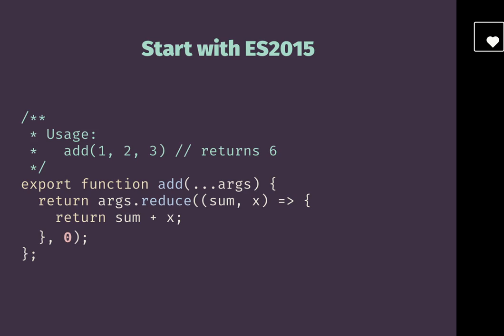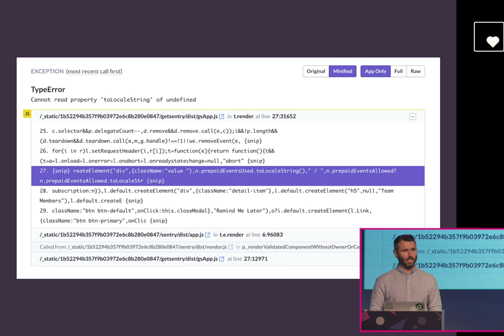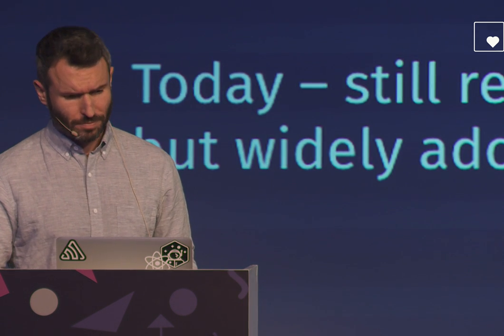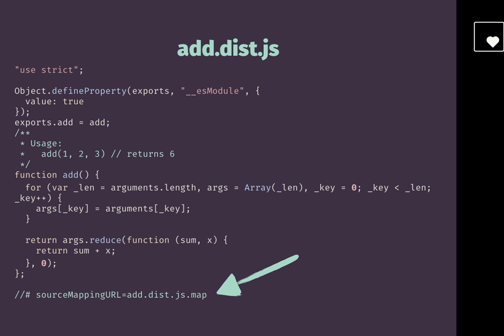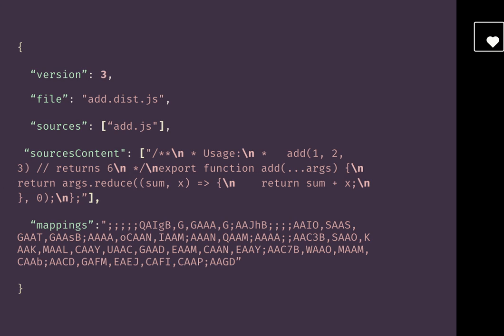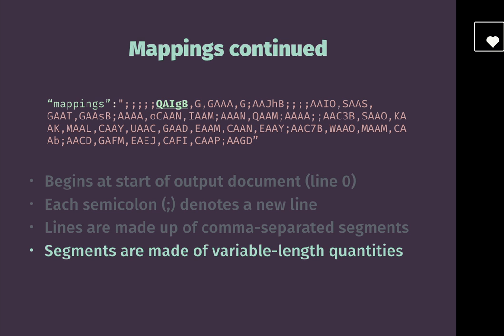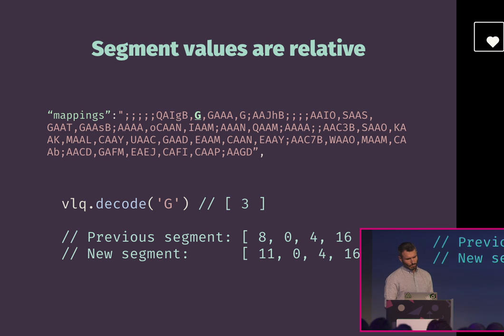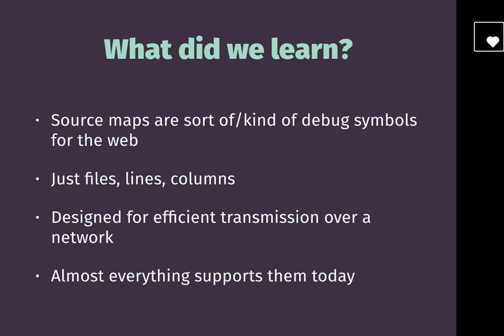Ben Vinegar: Source maps through the looking glass | JSConf EU 2017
You’re probably familiar with source maps – they let you debug your original, unminified and untranspiled code in the browser. But ever wonder how they actually work? In this talk, we deep dive into the source map format to see what’s under the hood. We’ll cover source map generation tools and parsers, and learn how to manipulate source maps directly for fun and profit.